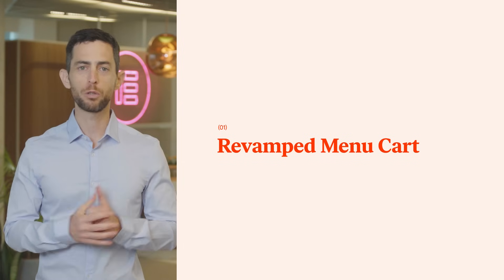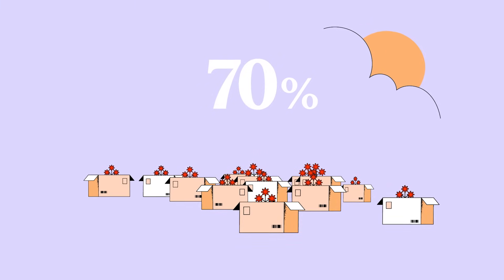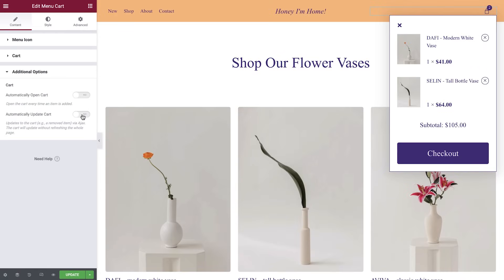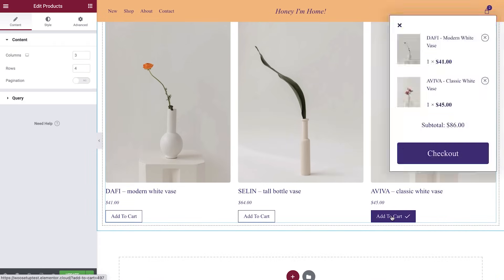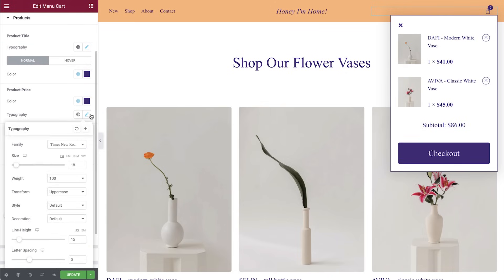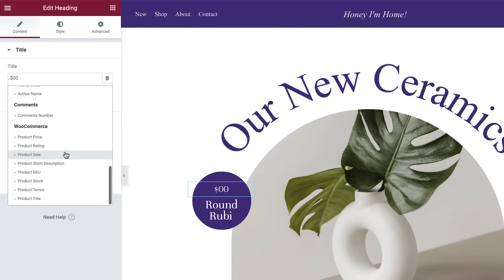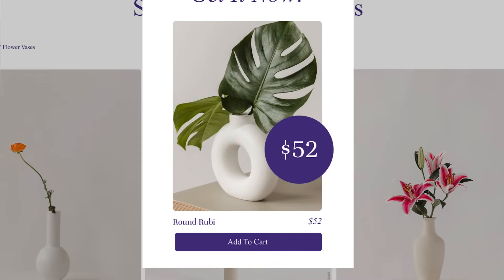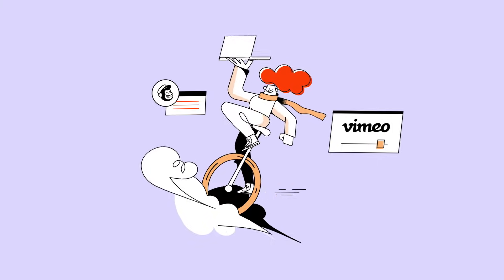Introducing Elementor Pro 3.4: Expanding Elementor’s Ecommerce Capabilities and More!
Elementor Pro 3.4 adds new expanded Ecommerce capabilities - a complete set of improvements of the Menu Cart widget, Dynamic WooCommerce Tags, as well as other goodies such as AJAX load more for posts and Vimeo videos on the Video Playlist widget.

The Menu Cart and Dynamic Tags are precursors to further improvements we plan to make to Elementor’s WooCommerce integration. We are aware that there is a growing need among web creators for a better way of building Ecommerce websites on WordPress, and are working hard on making those changes.